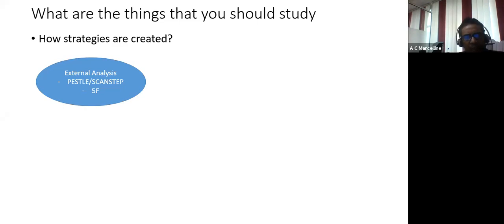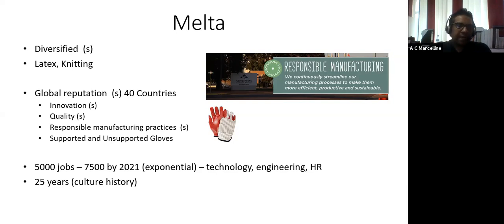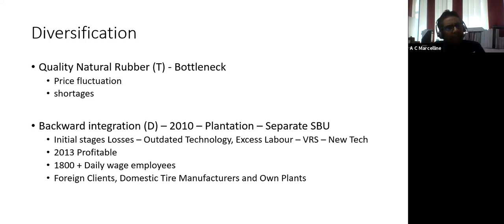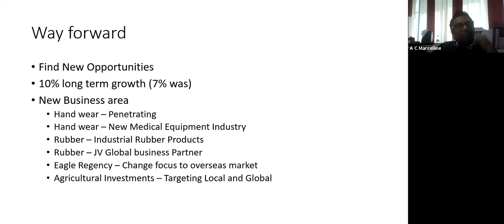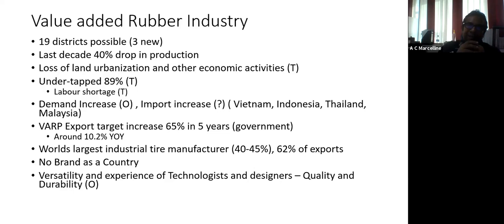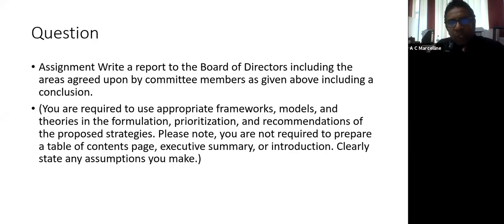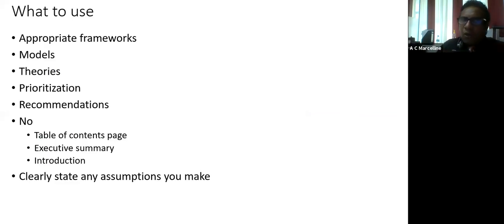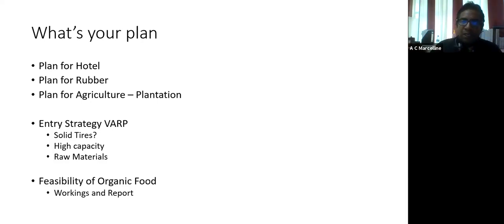Pilot Paper Session on SL 5 Integrated Case Study under Curriculum 2020